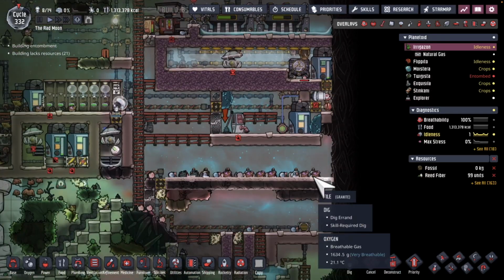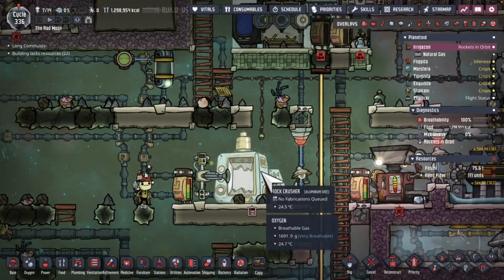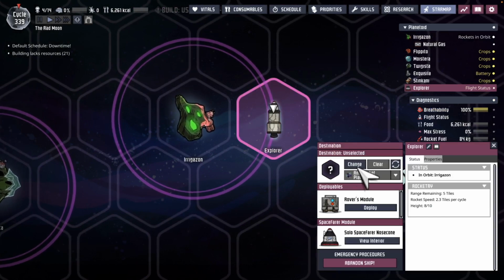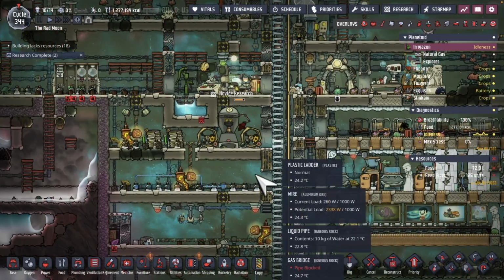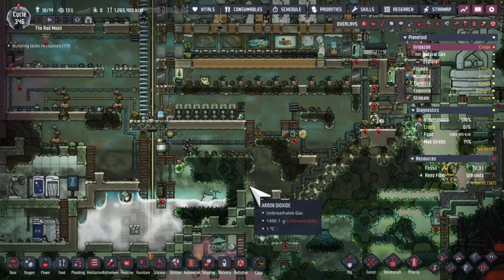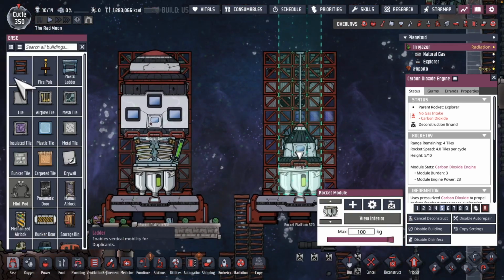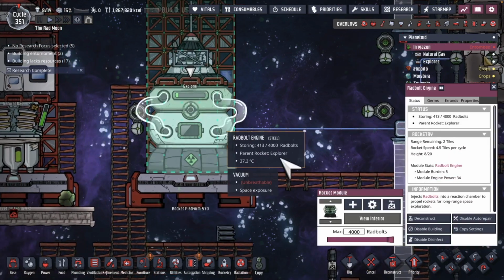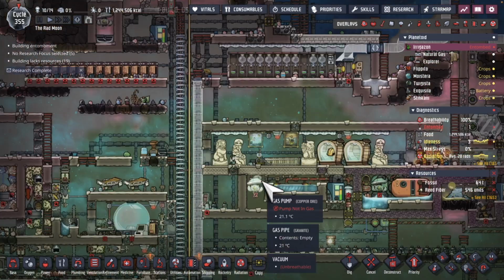Rad Moon 17: Base Renovations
Time to clean renovate in the Radioactive Ocean Astroid of Oxygen Not Included.